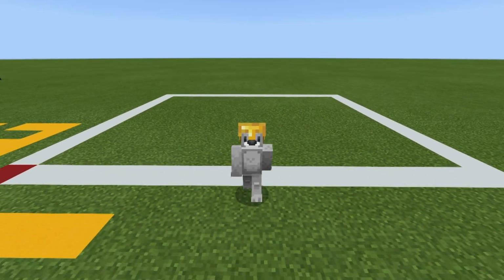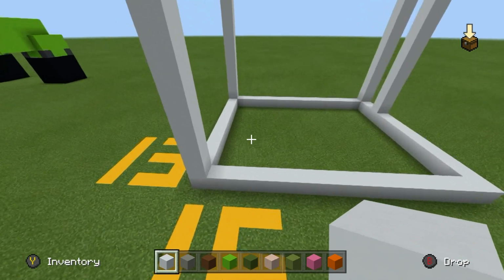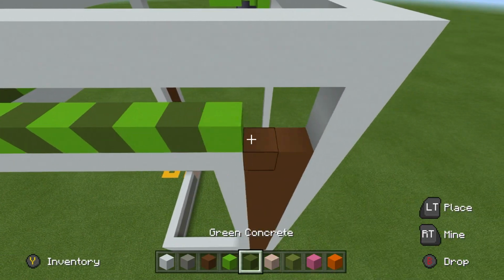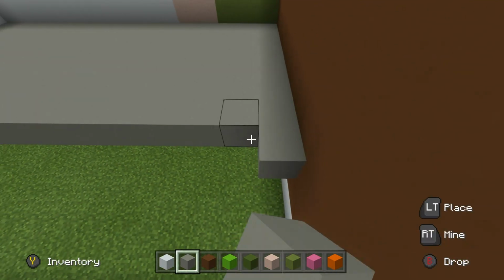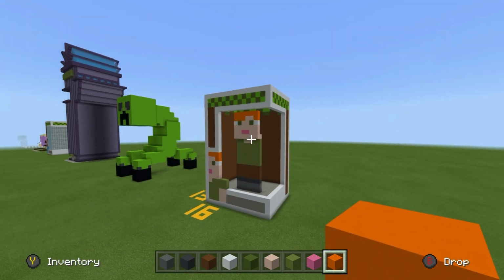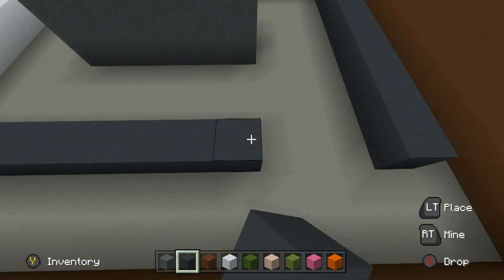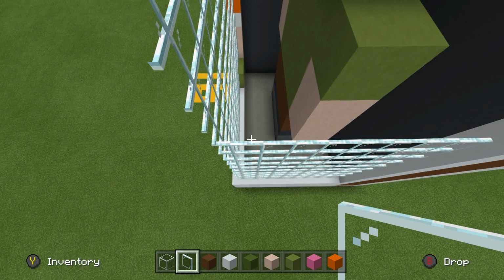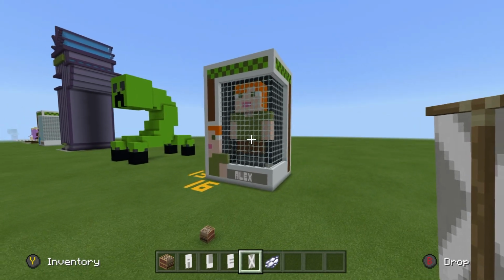Minecraft: How To Make Funko Pop! Vinyl Alex "Minecraft Alex Pop Vinyl Tutorial"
In this tutorial i show you how to make Alex in funko pop! vinyl form! and whats best about this build is the fact that shes still in the box so she's going to retain her original value :)